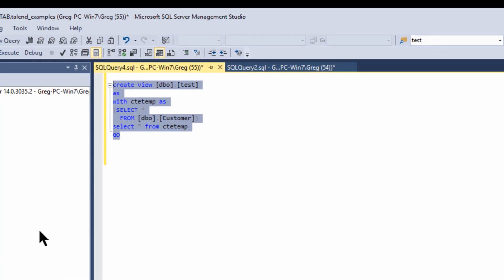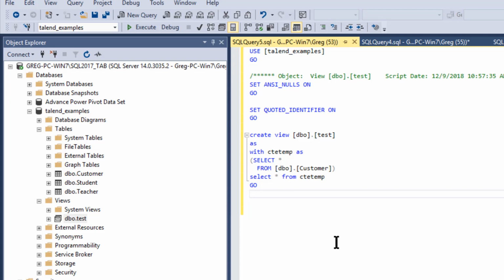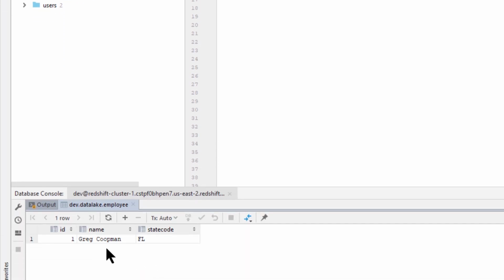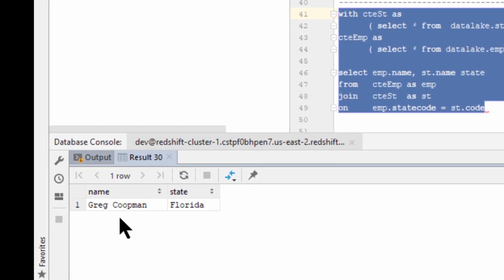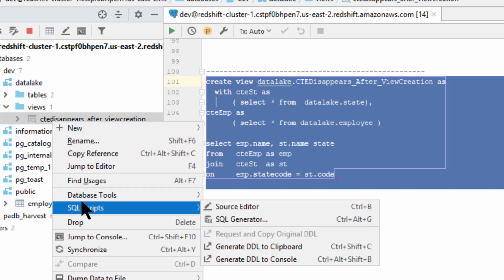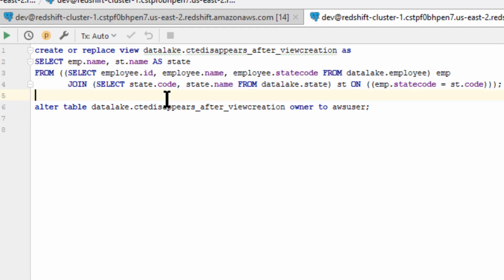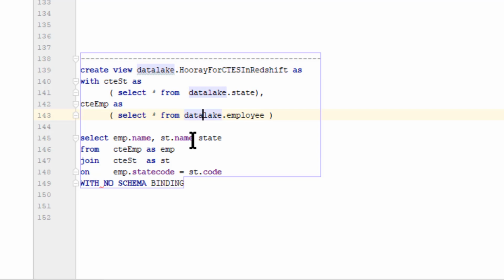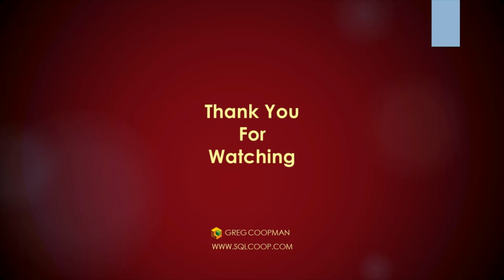Redshift-Problems Embedding CTEs into Views - Hands On Demo!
This video shows you how to embed Common Table Expressions into Views in AWS Redshift.  This caused me some problems, not on creating the view, but that all my CTEs were changed to Derived Tables when I viewed a script of the View later.  I solved the problem by using WITH NO SCHEMA BINDING at the end of the View definition.